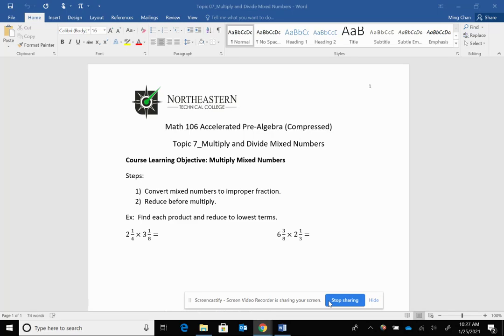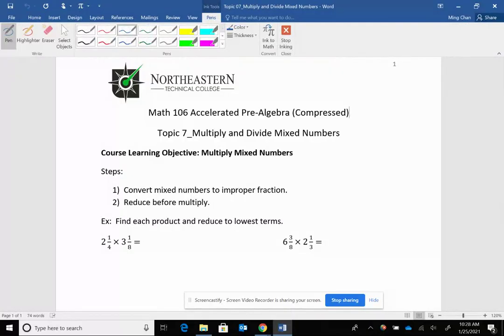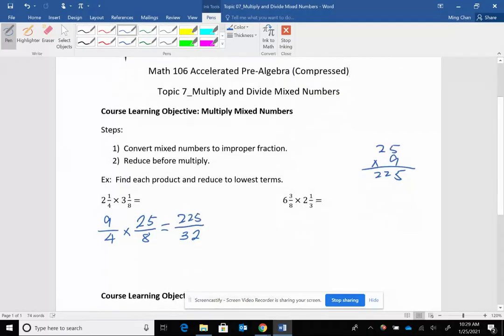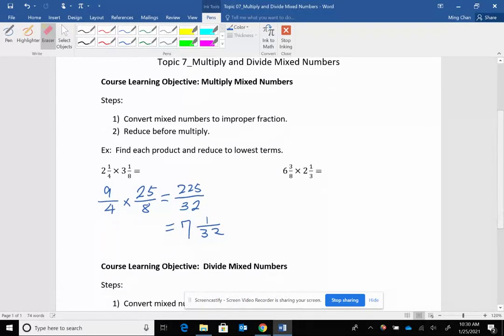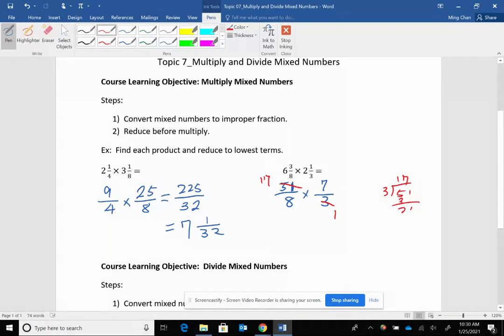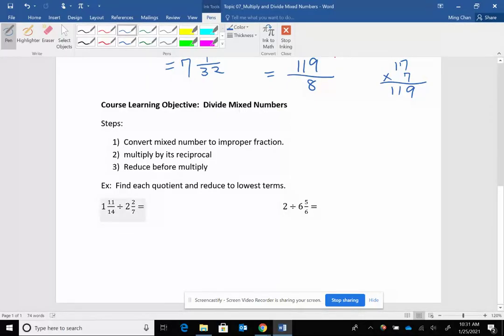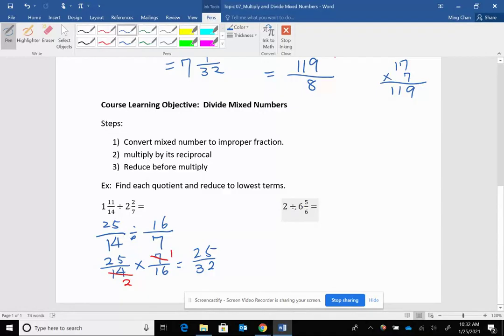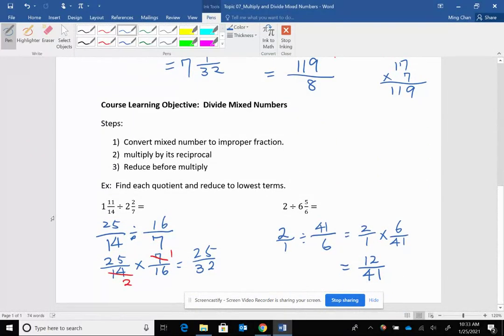2.0 106 Topic 07 Lecture Video